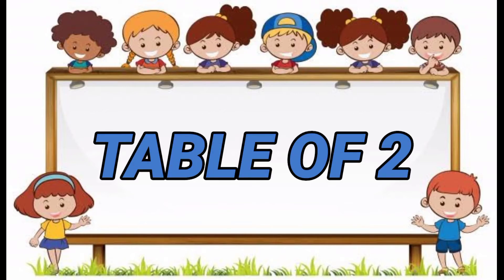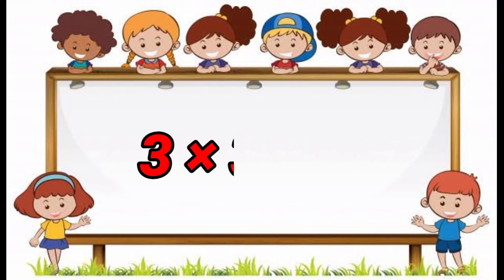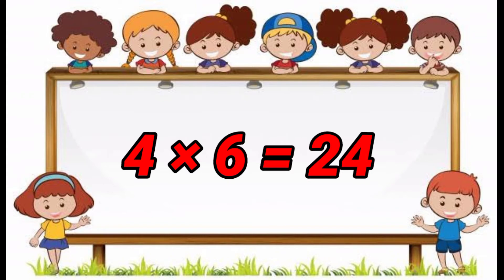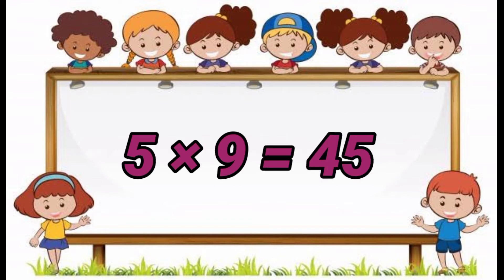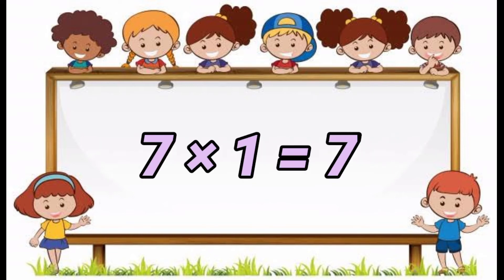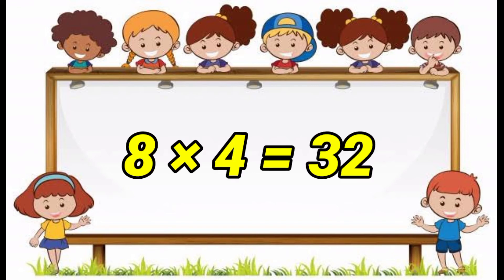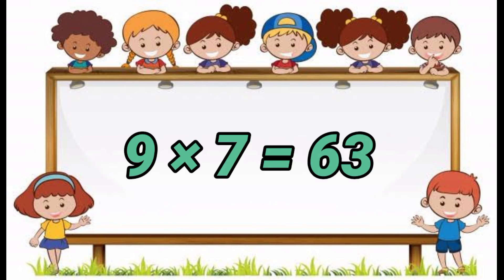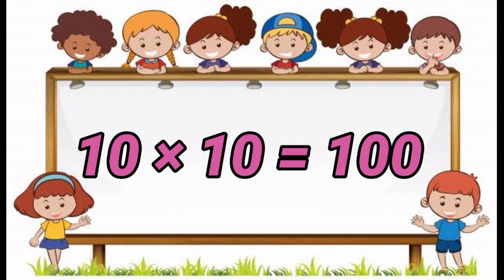table of 2 to 10 | multiplication table of 2 to 10 | २ ते १० चे पाढे | दो से दस तक पहाडे